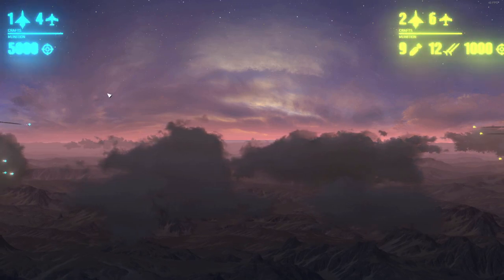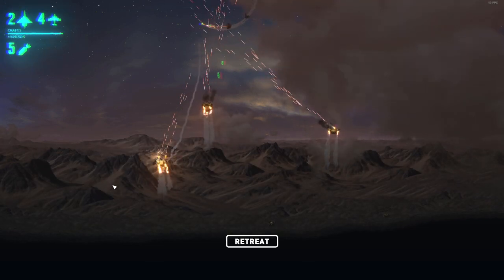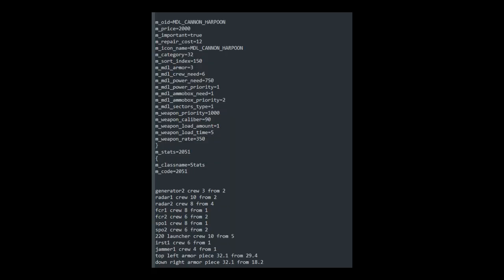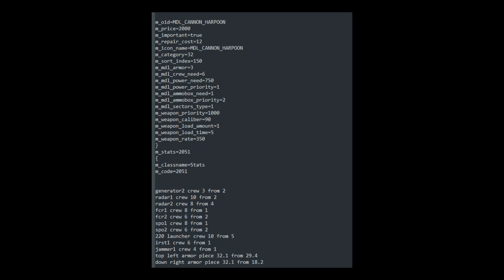Highfleet 1.16 new stuff overview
On overview of the new features in 1.16 as I found them.